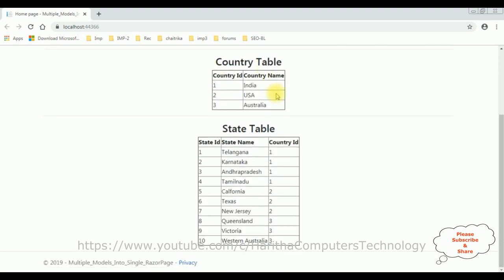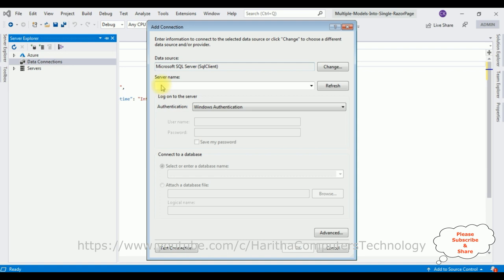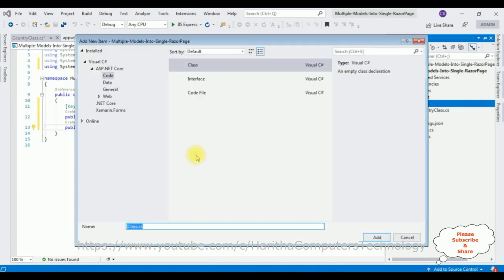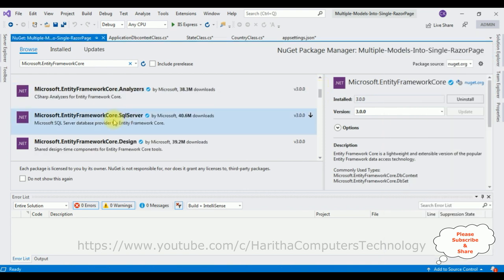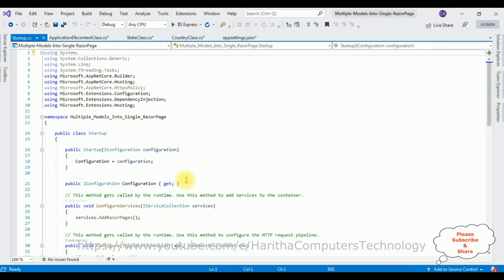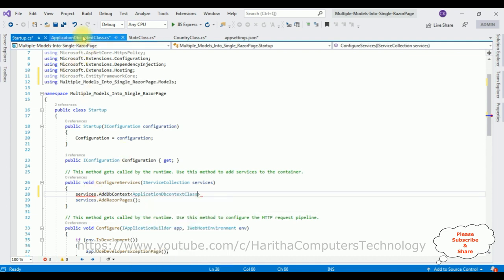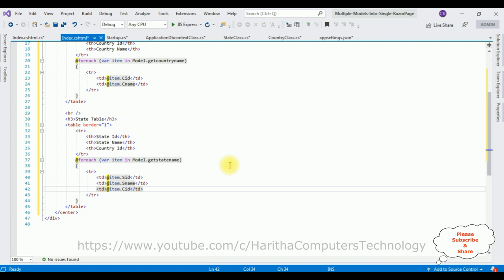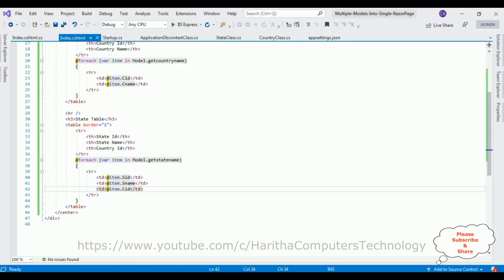multiple models in single view in mvc asp.net core razor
In ASP.NET Core Razor development, combining multiple models within a single view offers flexibility in presenting diverse data. Whether through Razor Pages or MVC, this approach enables cohesive user experiences. ASP.NET Core 3.1, a part of the .NET Core ecosystem, supports this technique. Model binding streamlines data integration into views, enhancing interactivity. Tutorials for both Razor Pages and ASP.NET Core are available, covering fundamental concepts. Razor syntax, powered by C#, simplifies dynamic content creation. Furthermore, the use of a single visual, or view model, serves as an intermediary between views and controllers, ensuring efficient data exchange. By utilizing these features, developers can construct rich web applications in the .NET Core environment.

asp.net core binding data into multiple models (tables) into single page in razor pages